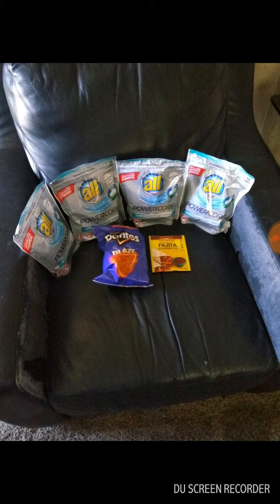Coupon Haul 5-10-18: .52¢ Laundry Detergent?